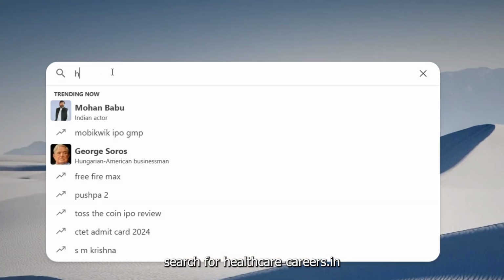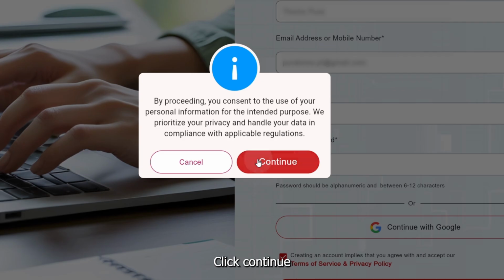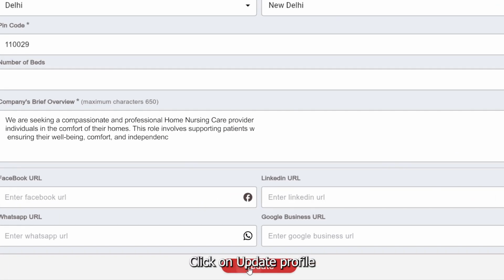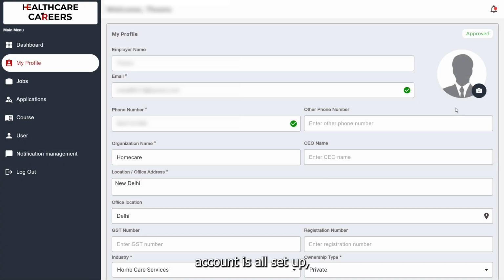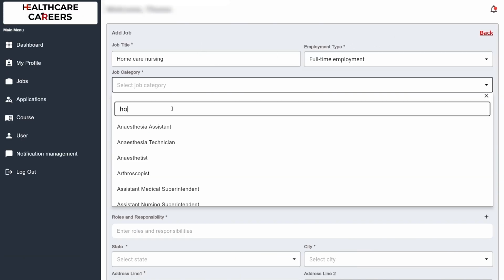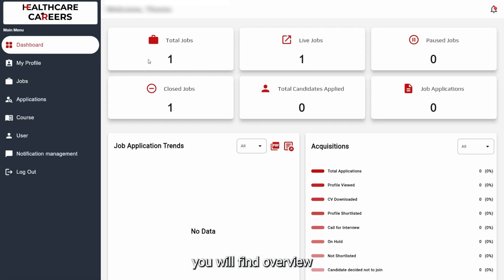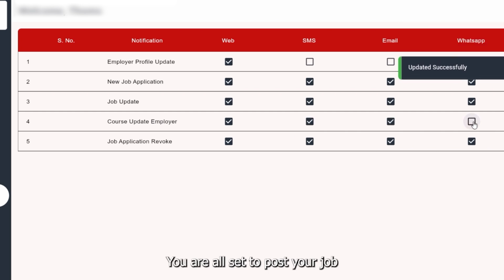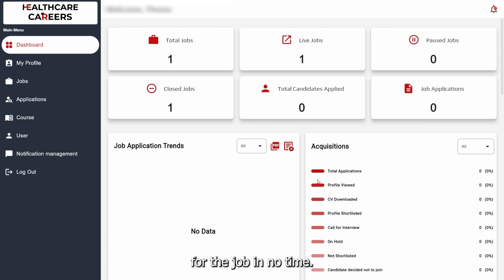Employer Registration & Job Posting on HEALTHCARE-CAREERS Portal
This video provides a step-by-step guide for employers on registering, posting jobs, and navigating the HEALTHCARE-CAREERS portal to make the most of its features. Know more